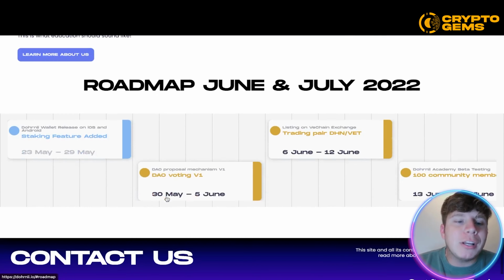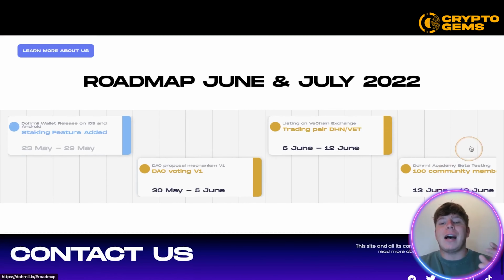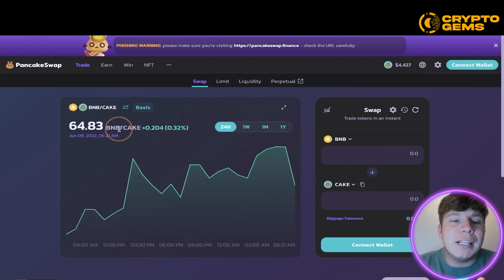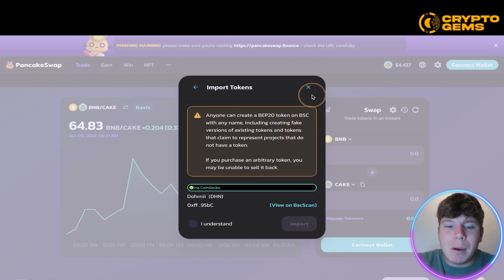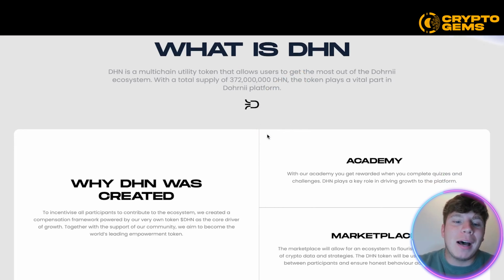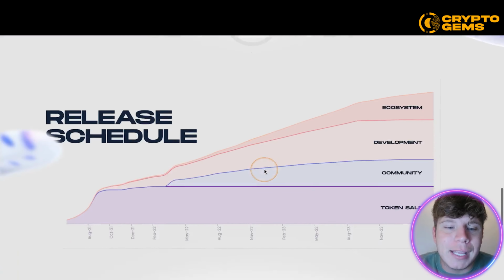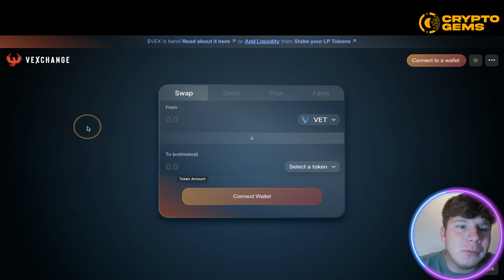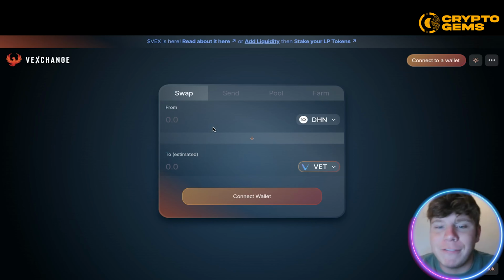Top Crypto To Buy Now | Dohrnii Crypto | What Is Dohrnii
Welcome to our Top Crypto To Buy Now Video!

The mission of Dohrnii is to become an end-to-end investment solution for the crypto market for beginners and seasoned traders alike.

Dohrnii utilizes big data and a bundle of complex AI-based algorithms to give crypto traders access to advanced market insight and to achieve high degree of efficiency in their investment workflows.

We want to enable crypto traders to make better decisions and to achieve superior investment outcomes.

Phase 1: Financial Empowerment
The first phase of the project will focus on bringing insights and knowledge to the users.

The platform will support users by teaching them the main concepts behind the industry. Completing lessons will grant DHN rewards.

The platform will also give users powerful AI alerts and notifications ahead of market moves.

FINANCIAL EDUCATION

The “Learn” section will allow users to learn about the cryptocurrency industry and different investment strategies.

FINANCIAL STRATEGY

Dohrnii will assist investors with advanced token insights and AI powered alerts, giving them an edge over the rest of the market.

Phase 2: Decentralizaton
The second phase of the project will bring an essential aspect to the platform: the ability for users to implement their trading strategies using a decentralised exchange.

This phase will also see the network get decentralised as LPs, nodes and validators get introduced to the protocol.

LIQUIDITY PROVIDERS

LPs will provide liquidity pools and will be rewarded with fees and DHN tokens.

DHN HOLDERS

DHN tokens can be staked to participate in the governance mechanism.

BURNING OF TOKENS

The Dohrnii Foundation will burn their DHN reserves in Phase 2.

Phase 3: Open Source Protocol
In the final phase of the project, the foundation will decentralise the algorithms and open source their protocol.

Nodes and validators will be providing CPU to run the algorithm and get rewarded in DHN.

Validators will be able to stake their DHN to get governance rights on the protocol and algorithms

The Dohrnii token
DHN is a deflationary currency with limited supply ensuring token value appreciation across time.

Technical Info
DHN Tokens are the key to access the different artificial intelligence modules.

DHN are used to pay for algorithm trading fees

DHN tokens can be staked to participate in the network fee collection and protocol

EMPOWERMENT

The Dohrnii Foundation will use its DHN reserve to reward users as they learn and achieve milestones in their education courses, effectively paying their users for to learn about the crypto industry

I hope you found value in our Top Crypto To Buy Now video. Make sure to leave a like on the video if you gained value from it!

⏰Timestamps⏰

0:00 intro
0:21 Dohrnii.io
5:07 Twitter
5:47 Vexchange
6:18 Summary